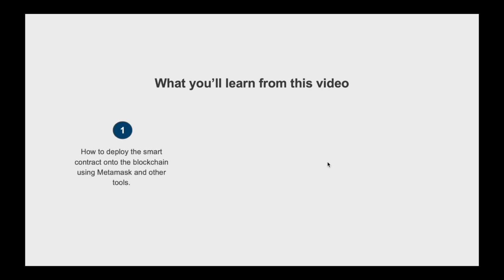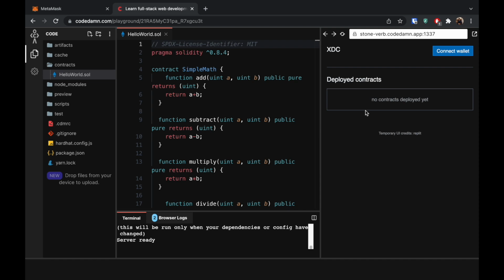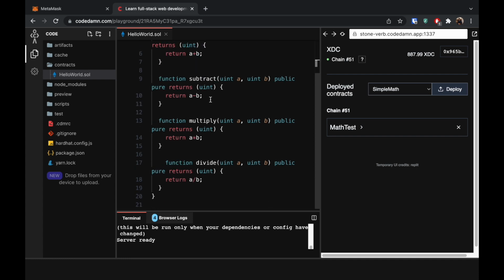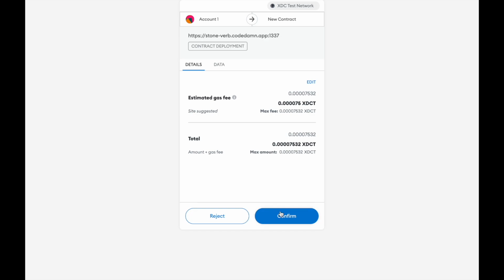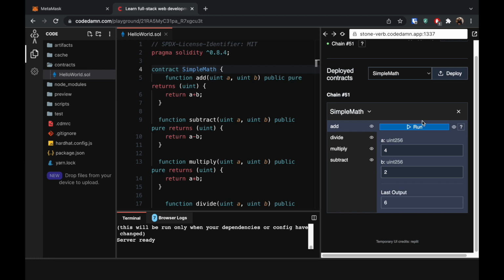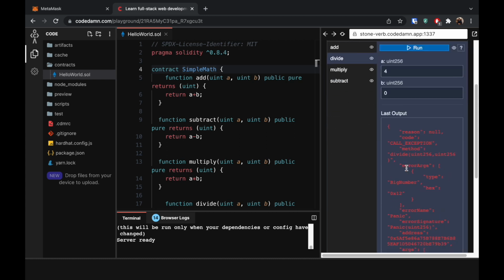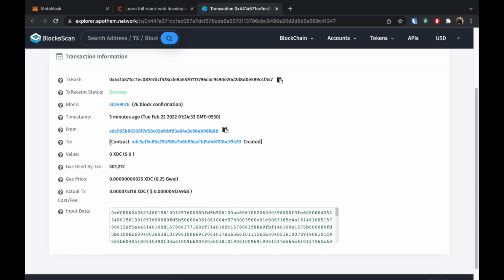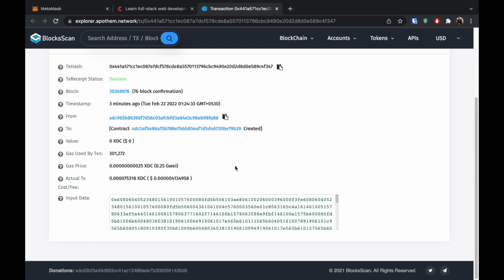Simple Smart Contract Deployment - Basics of Blockchain Workshop [Part 3]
Welcome to the Basics of Blockchain Workshop powered by XDC. Part 3 - Simple Smart Contract Deployment

We will be learning three major things from this video.
1. Deploying a smart contract onto a test network. This will be done using the Metamask setup we did in the first video of the workshop.
2. Interacting with the functions within the smart contract.
3. See relevant information about the deployed smart contract using the block explorer, which we learned about in the previous video.

This will give you the experience of how to build a simple blockchain smart contract and how to deploy it to a real live blockchain.